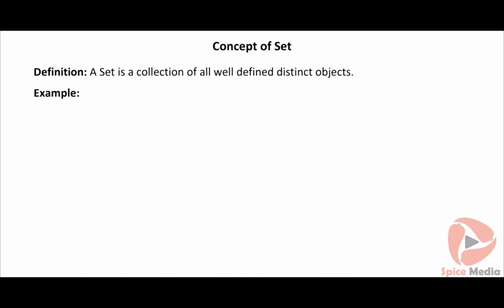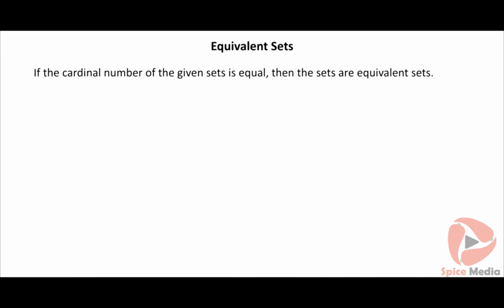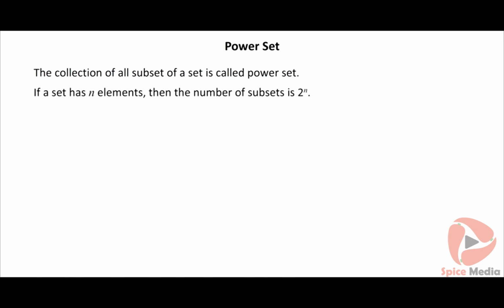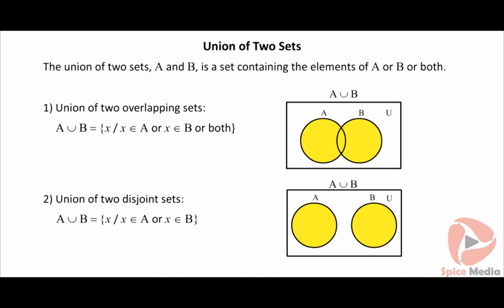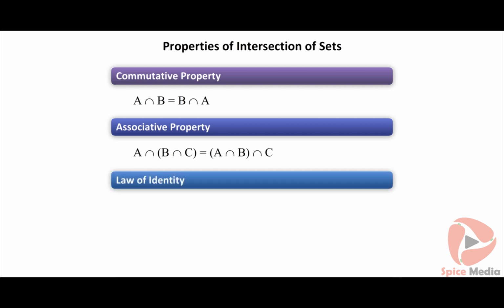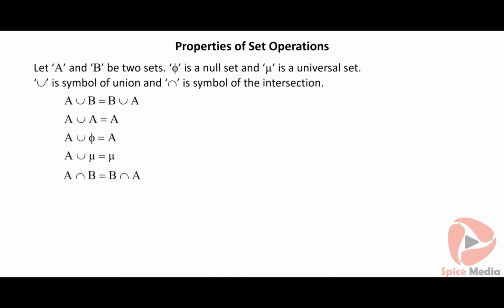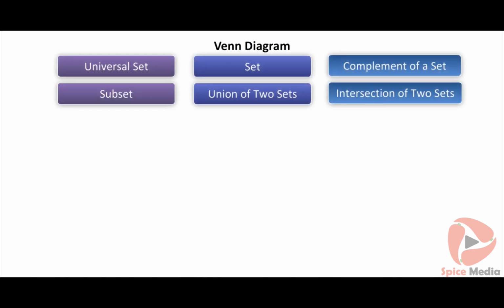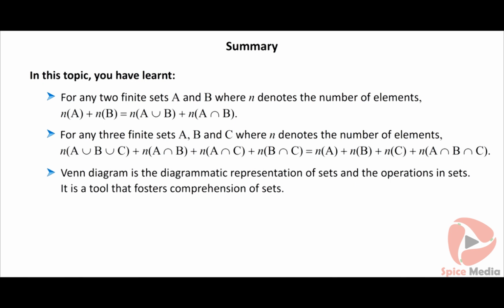Real Number System | 9th Maths Term 1 Lesson 1 | Spice Media